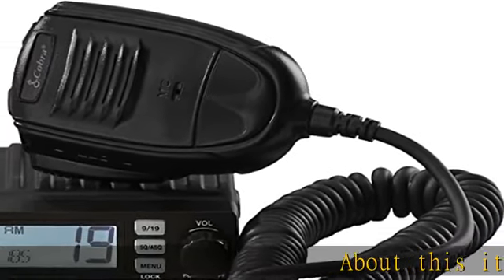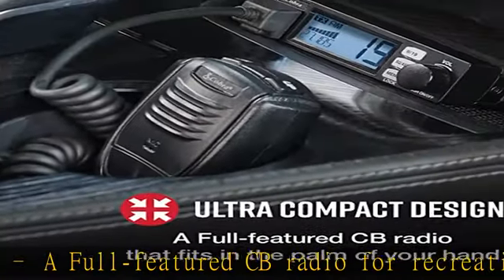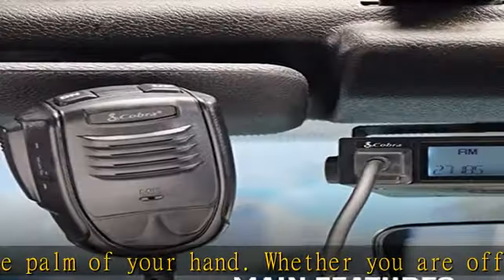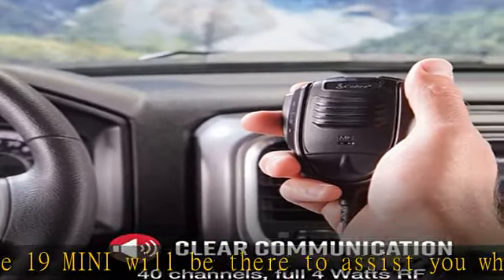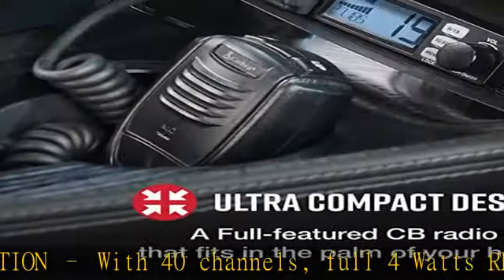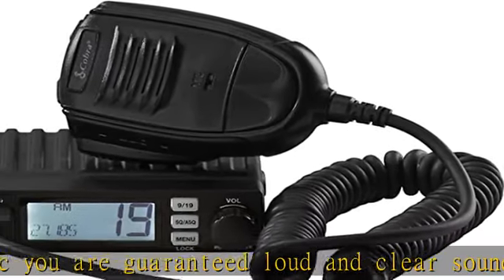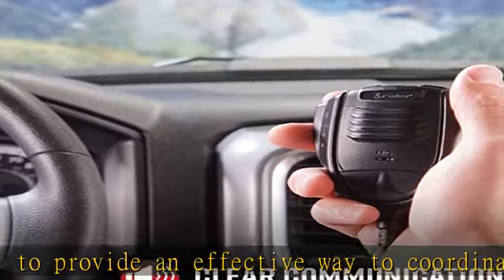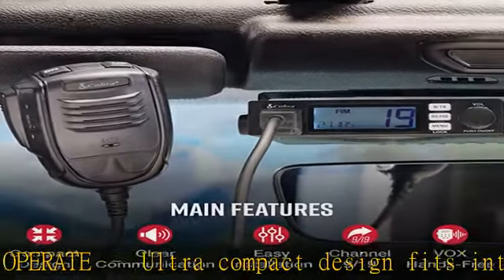Cobra 19 MINI Recreational CB Radio - Emergency Radio, Travel Essentials, Instant Channel 9, 4-Watt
Cobra 19 MINI Recreational CB Radio - Emergency Radio, Travel Essentials, Instant Channel 9, 4-Watt Output, Full 40 Channels, Time Out Timer